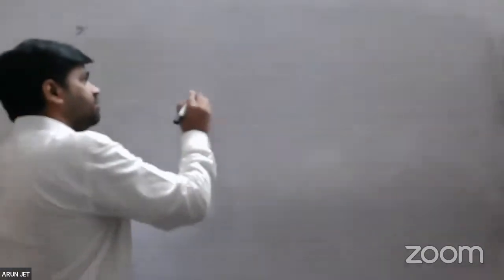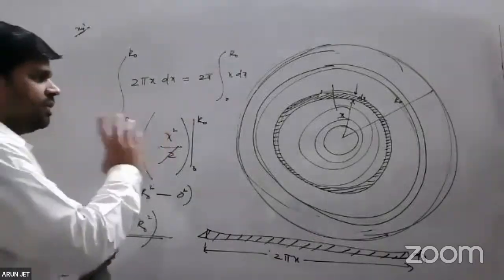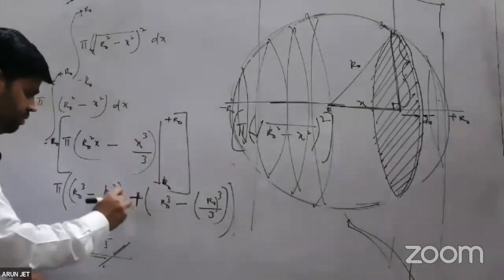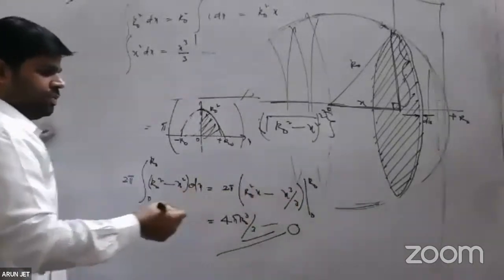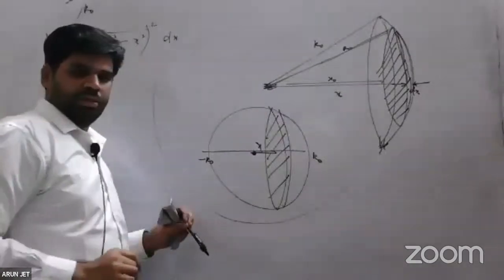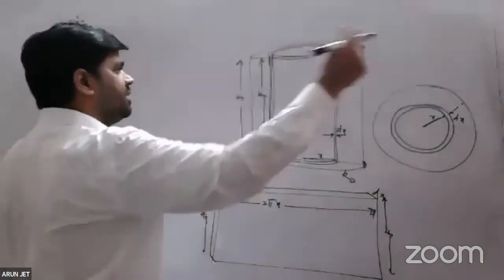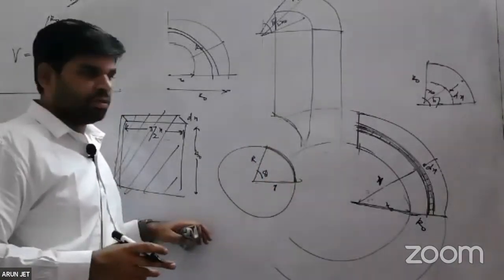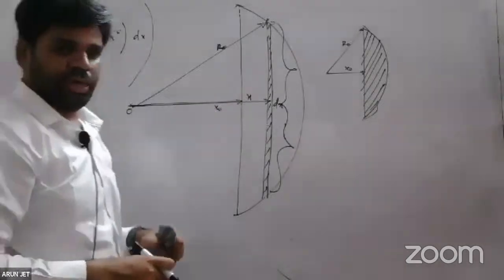IIT - JEE/NEET Session-1(13 july)